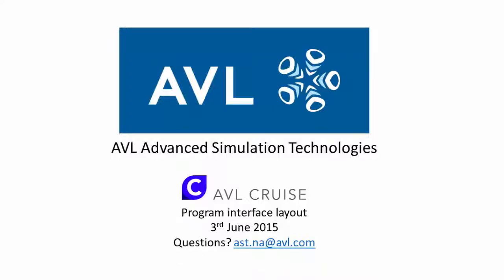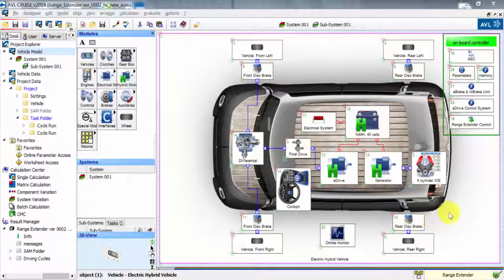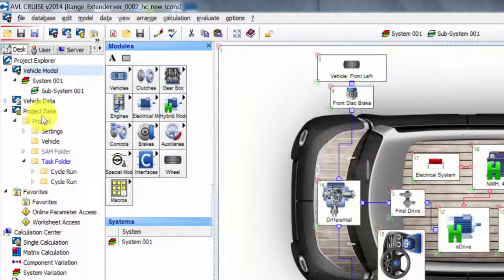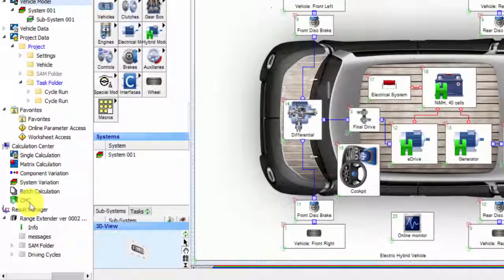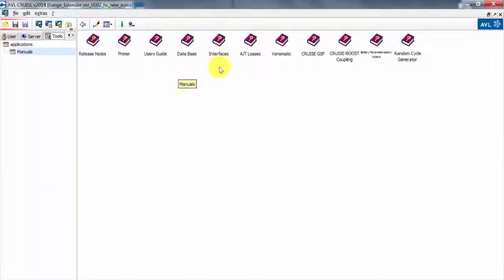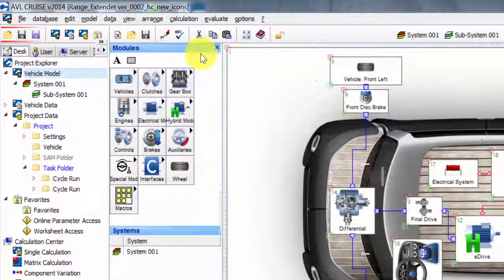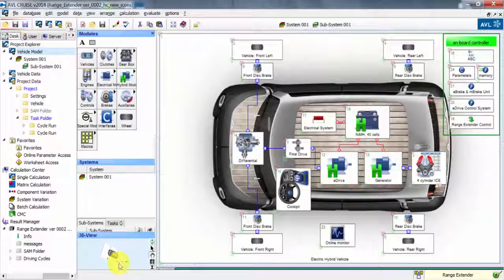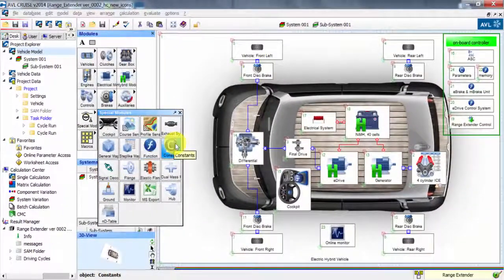AVL CRUISE™ GUI Introduction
AVL CRUISE™ is the industry's most powerful, robust and adaptable simulation tool for vehicle driveline system analysis and optimization. The application field covers fuel efficiency, driving emissions and performance analyses along the vehicle development process with model re-use from concept design through to HiL and testing.